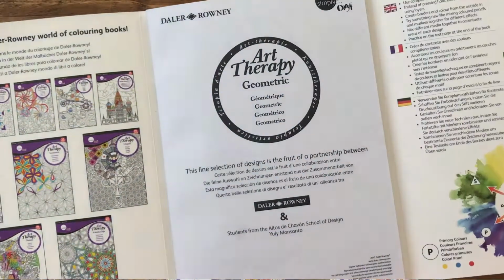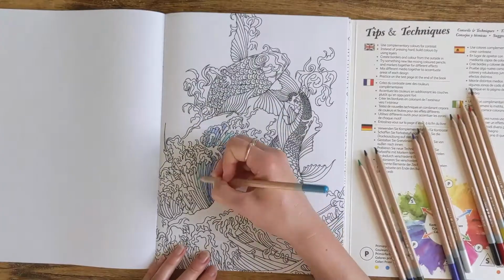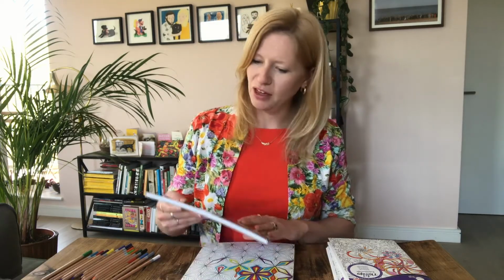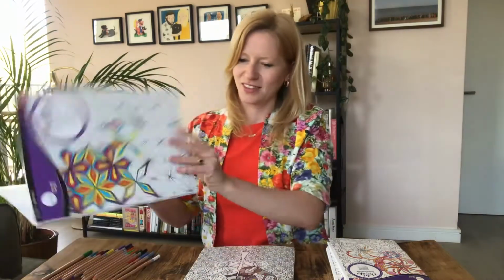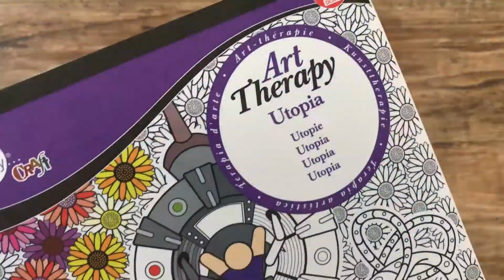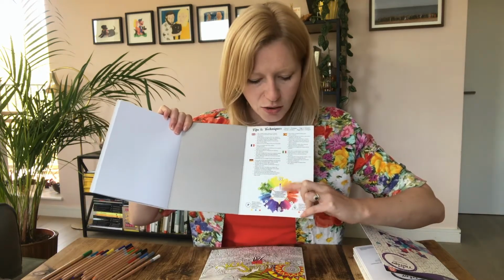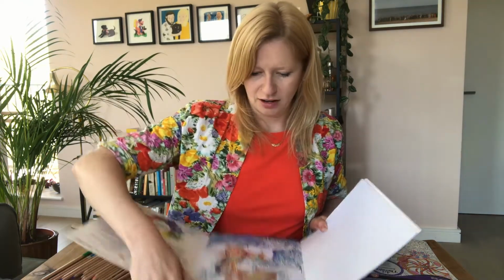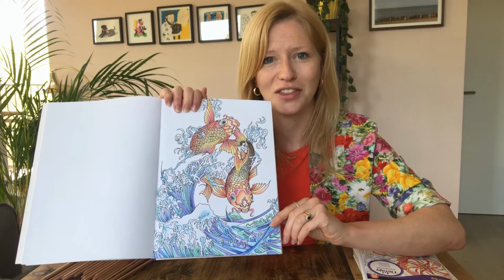Daler-Rowney Simply: Colour & Relax With Jennie Wickings